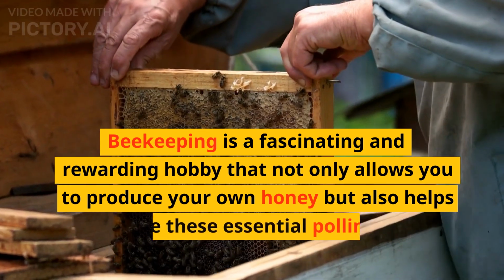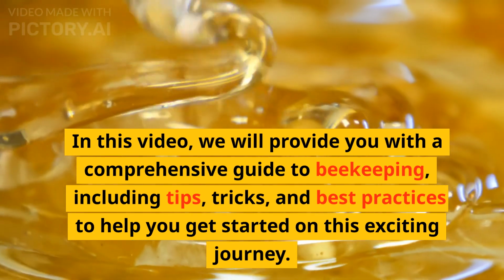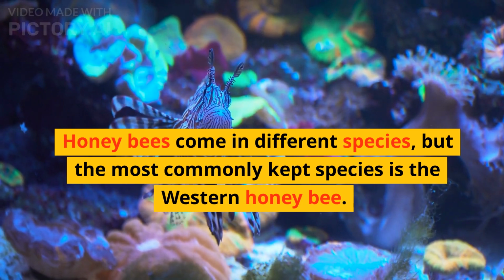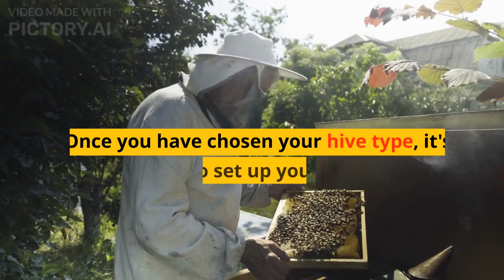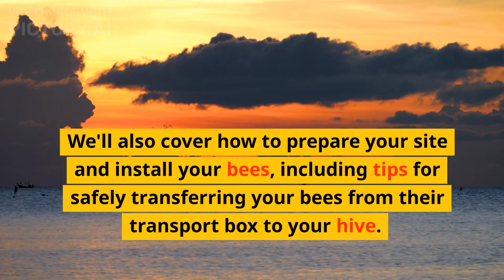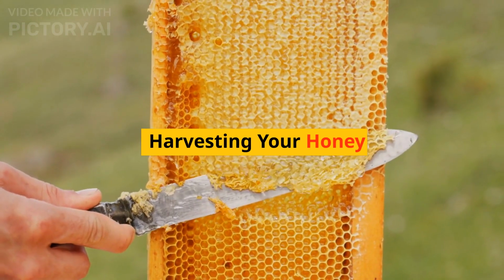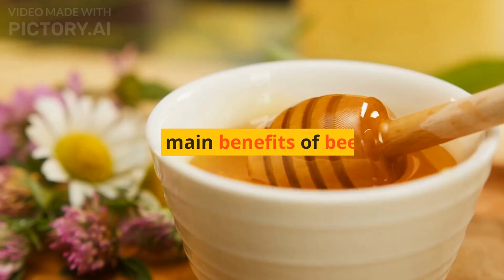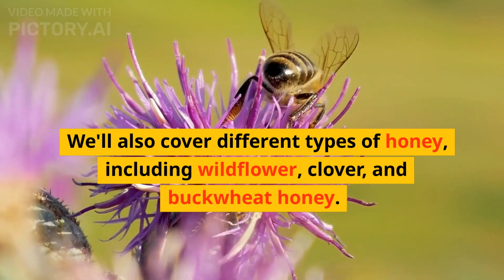Everything You Need to Know About Beekeeping: Tips, Tricks, and Best Practices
Beekeeping is a fascinating and rewarding hobby that has been practiced for centuries. Whether you're interested in producing your own honey, helping to save the bees, or just learning more about these amazing insects, this video is for you. In this comprehensive guide, we'll cover everything you need to know about beekeeping, from choosing the right equipment to harvesting your honey.

We'll start by discussing the different types of bees and hives, and which ones are best suited for your specific location and goals. We'll then walk you through the process of setting up your hive, including choosing the right location, preparing the site, and installing your hive.